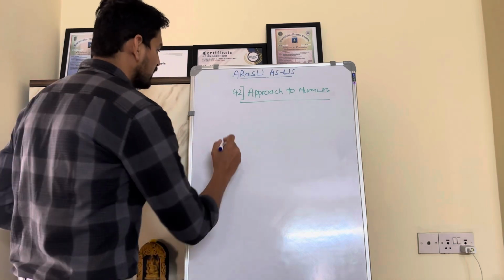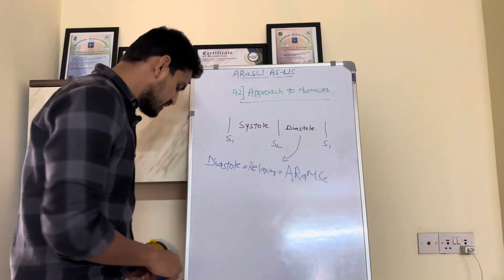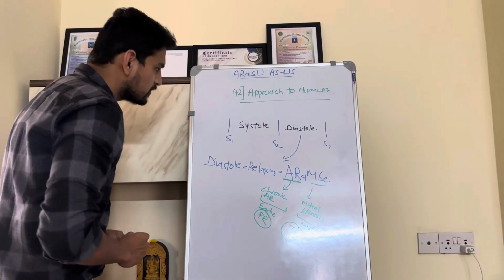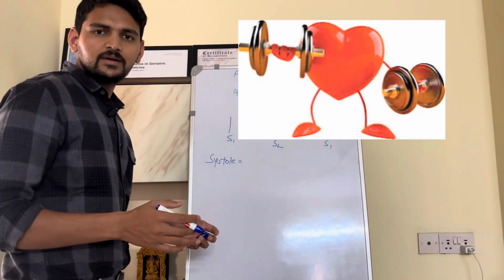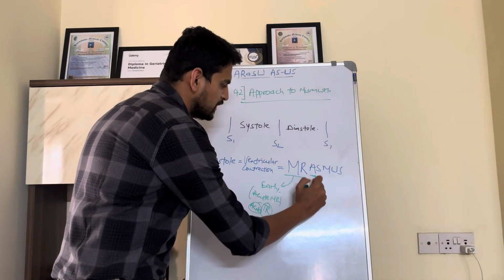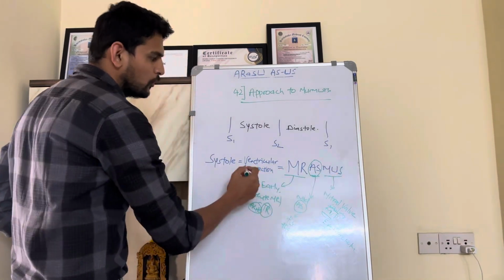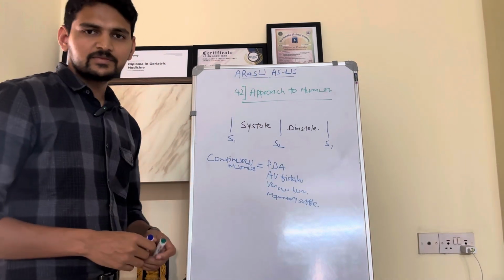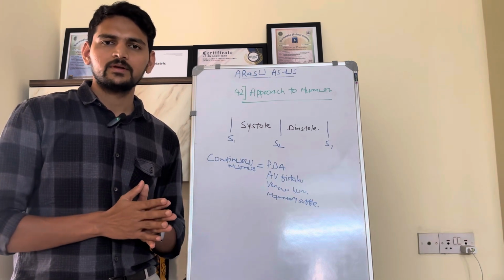Approach to Murmurs | Clinical Medicine | CVS examination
Cardiac murmurs evaluation is the most important aspect of approaching a cardiac case. Here we have discussed the simplest possible way of dealing with murmurs with the most creative mnemonics so that students can remember it forever.